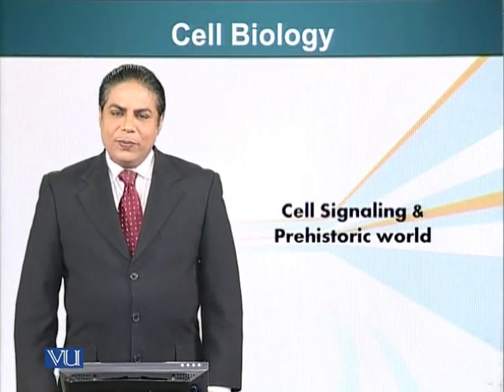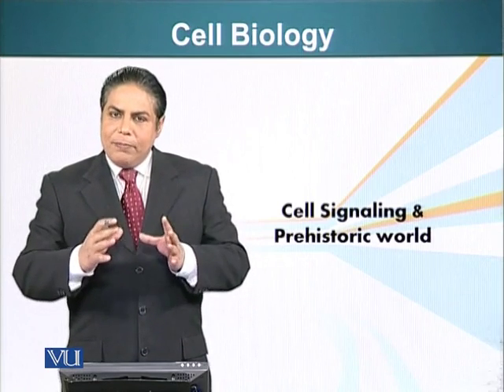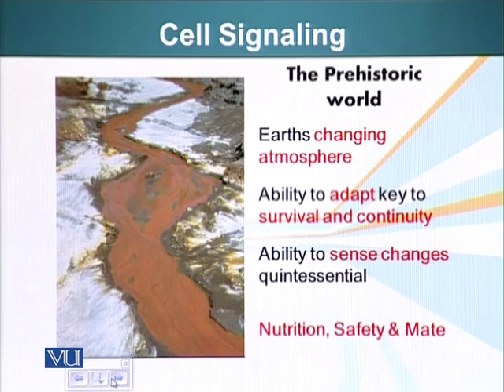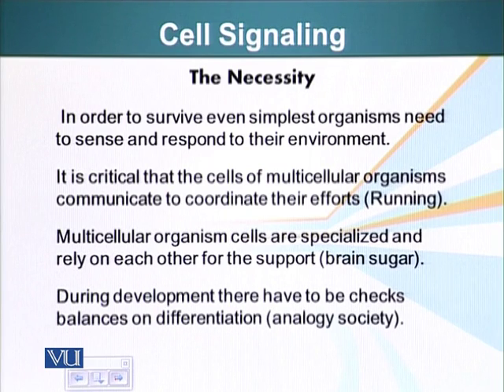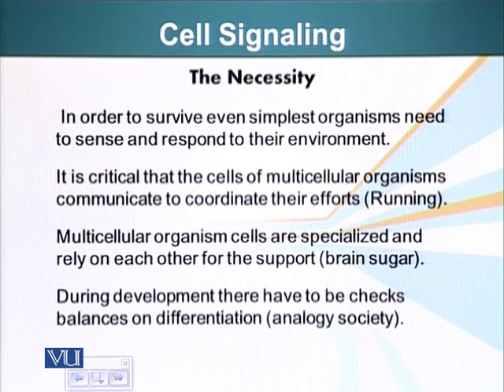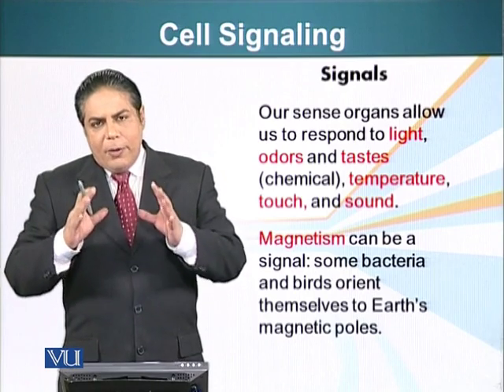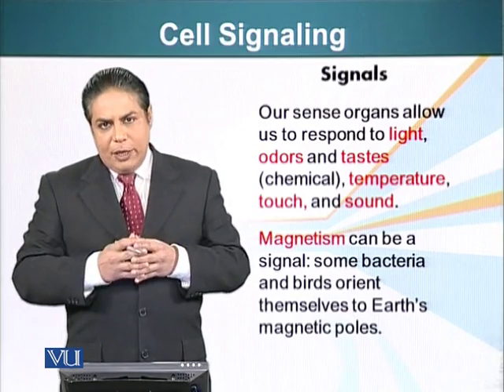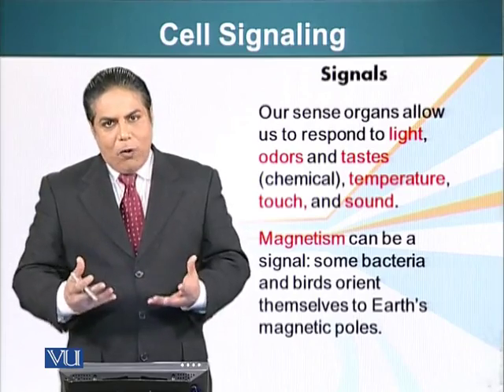BIO201_Topic098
Topic: 98